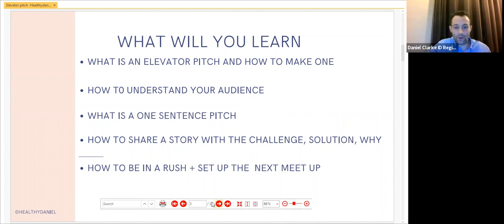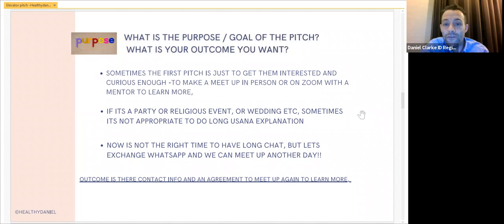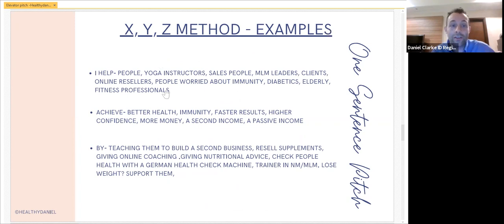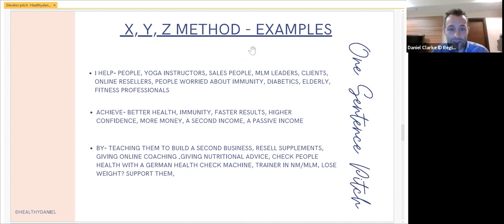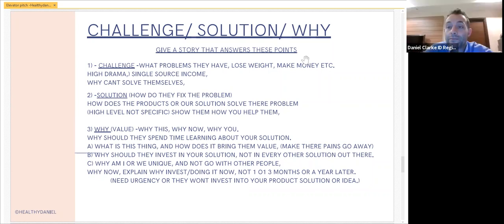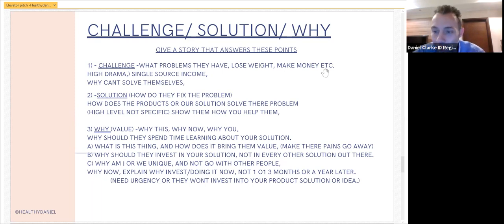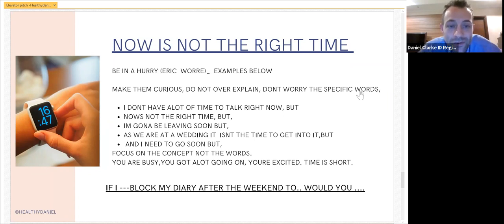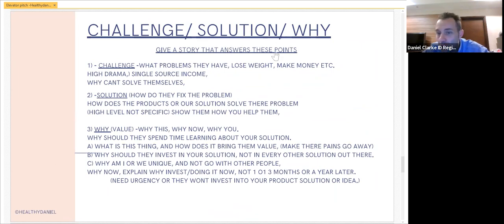Create Your Elevator Pitch by Dan Clarke